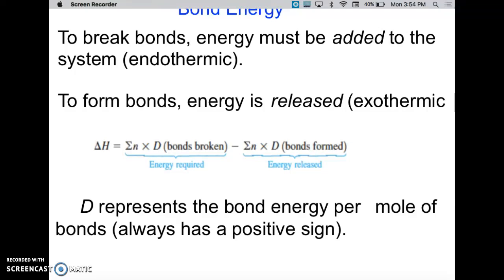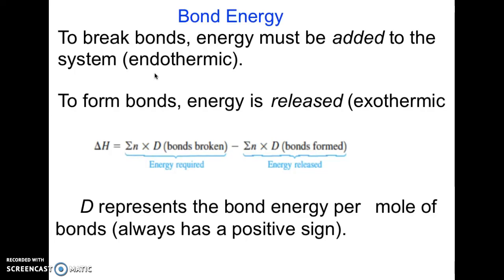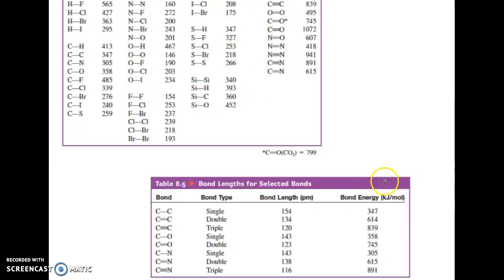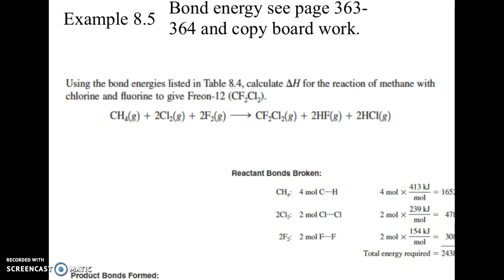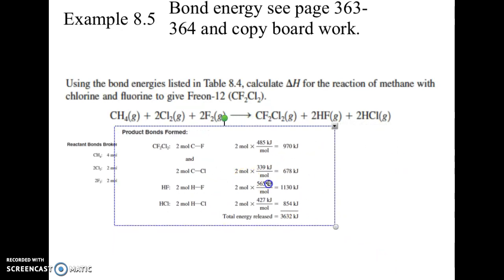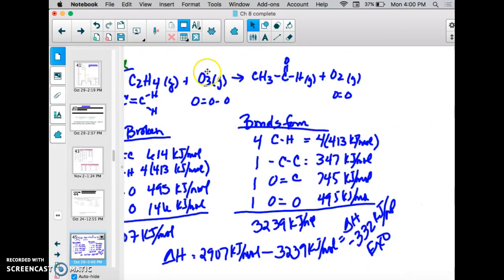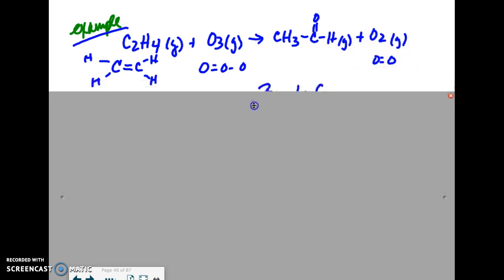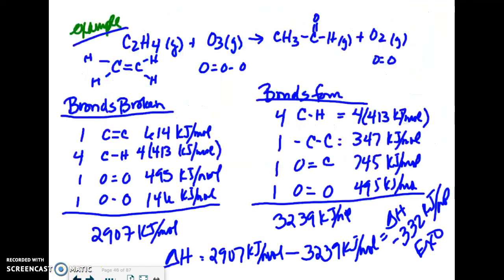Covalent Bond Energy and Chemical Reactions